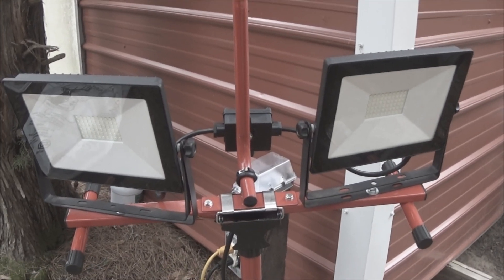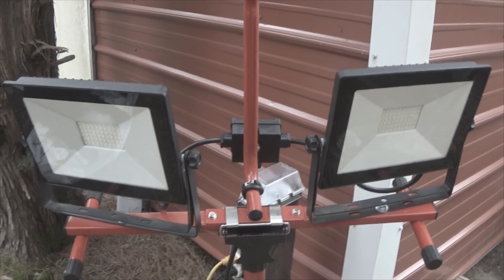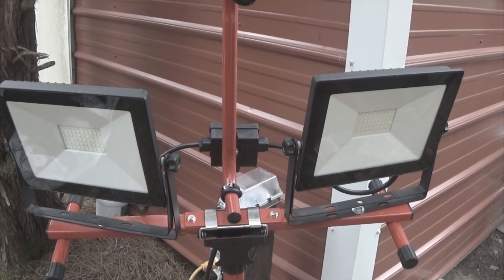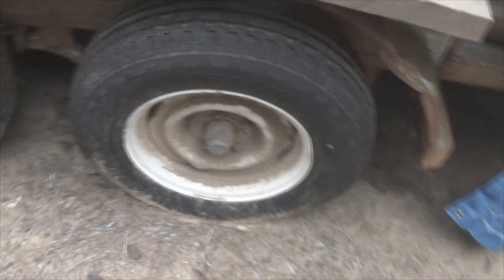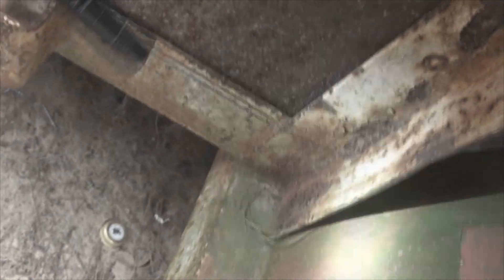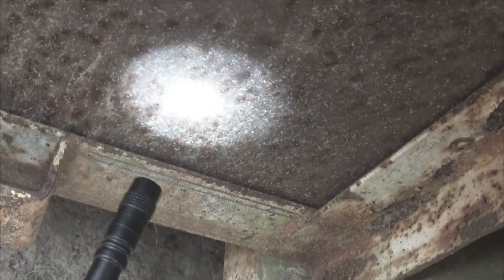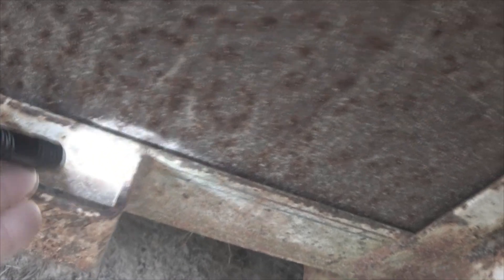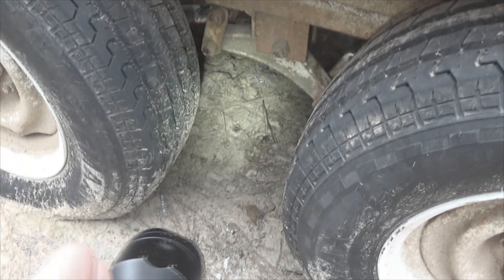IMET Training illumination sources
sources, uses and how it looks as used in light and darkness